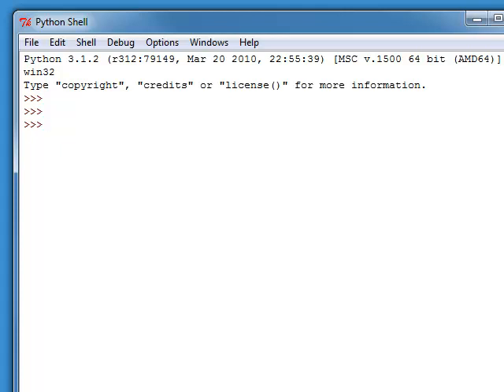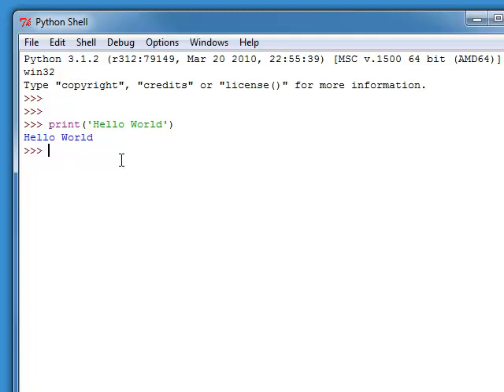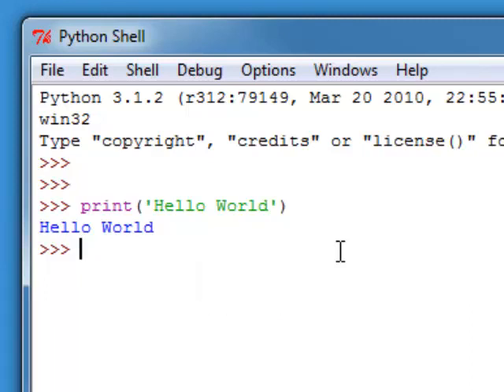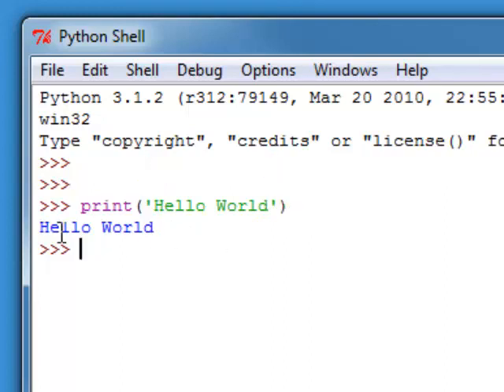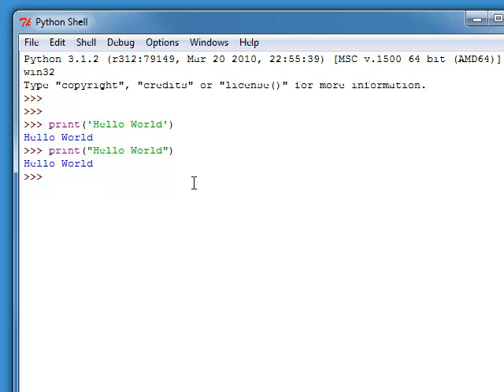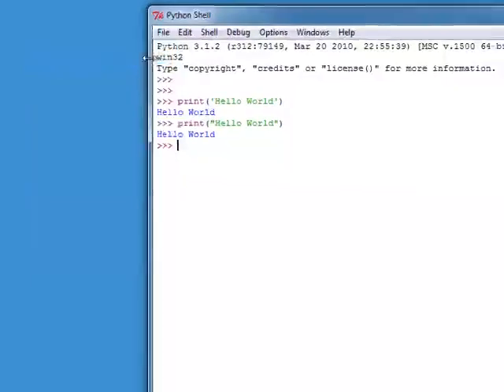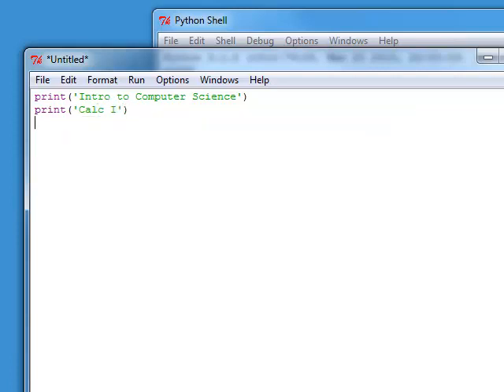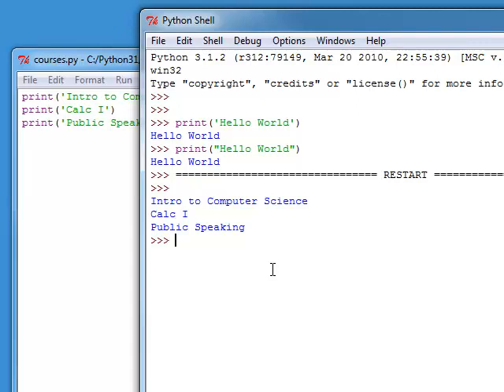02 02 01 Using the print function